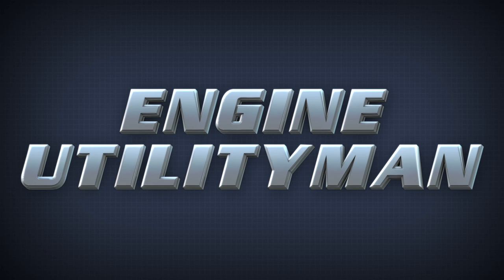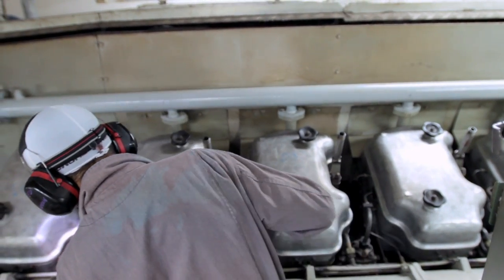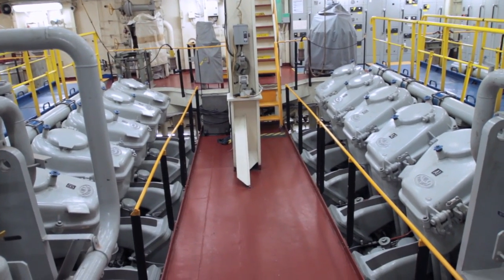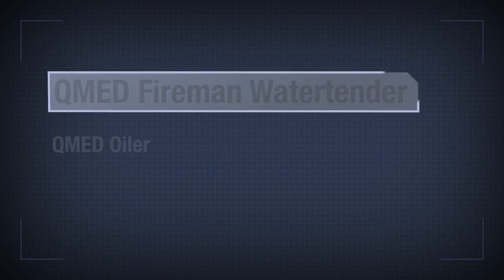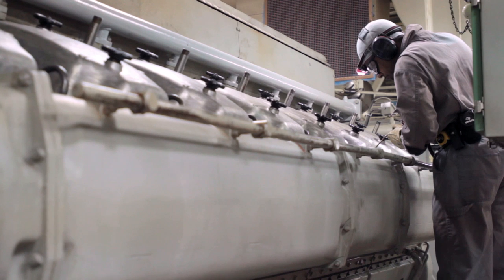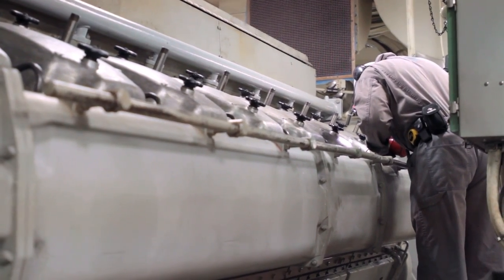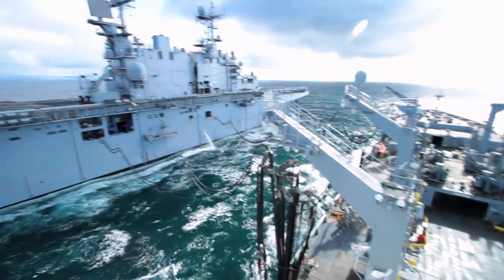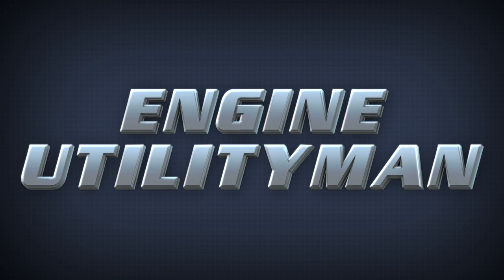JOBS AT MSC: Engine Utilityman